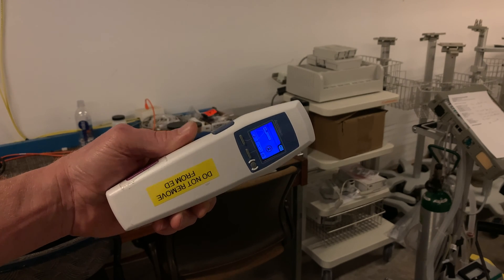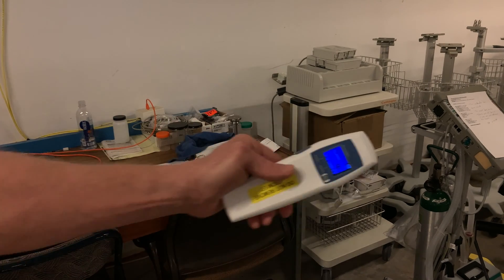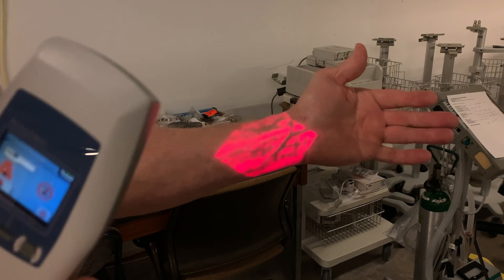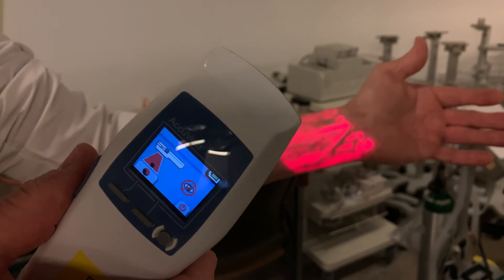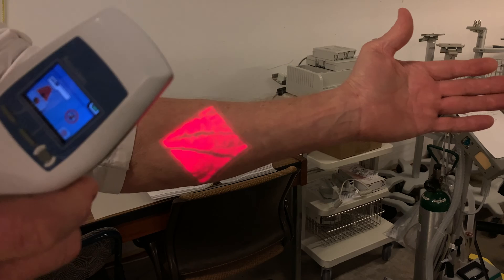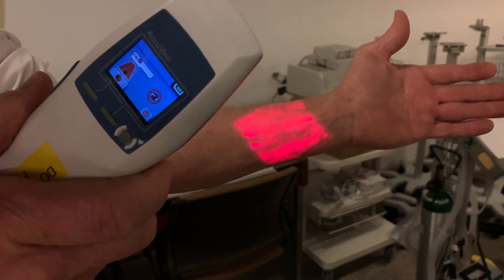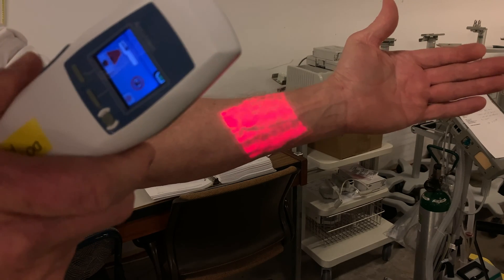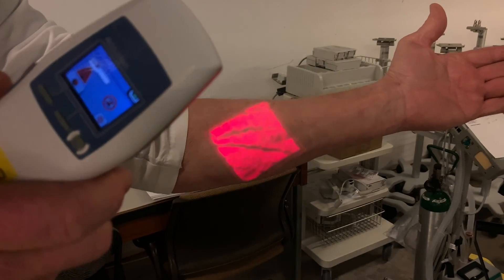T-39 Days - The Accuvein Vein Finder - How it Works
Here's something completely off the topic of trees, power saws, tractors and homesteading. This is a glimpse into my world as it exists within the healthcare industry. I hope you enjoy this little video.